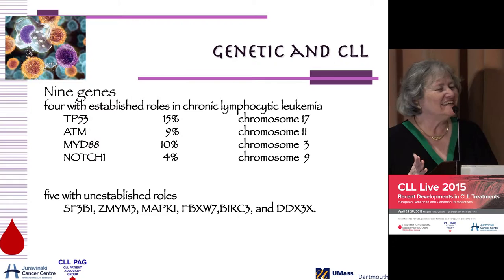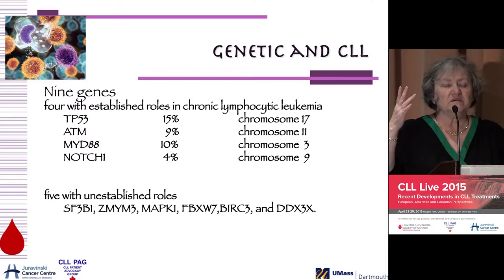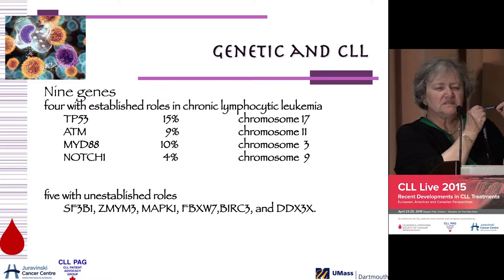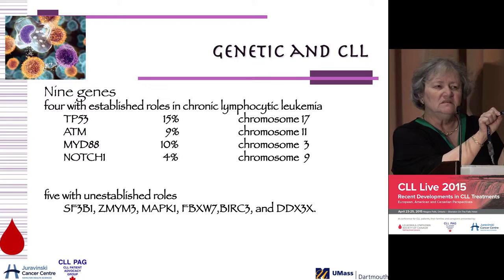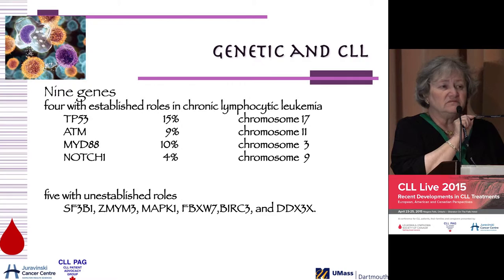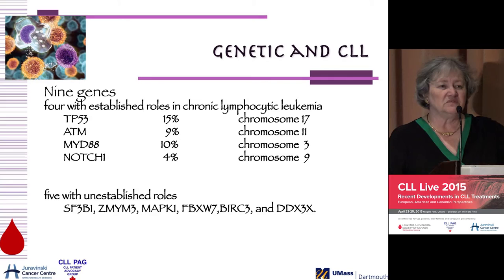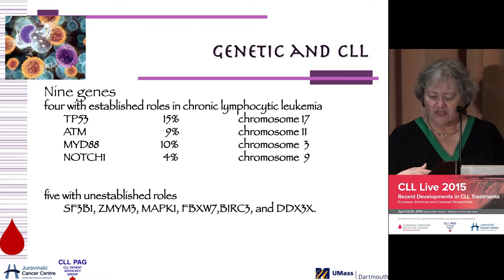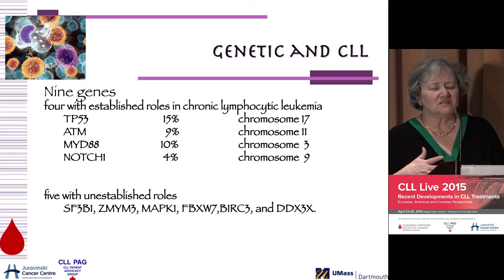Dr. Susan LeClair - Genetics and CLL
Presented at the CLL Live 2015: Recent Developments in CLL Treatments, April 24, 2015, Niagara Falls, Ontario

'Prognostic Testing'
By Susan Leclair, PhD
Chancellor Professor of Medical Laboratory Science, Department of Medical Laboratory Science, University of Massachusetts Dartmouth, Dartmouth, Massachusetts, USA
Senior Associate, University of Massachusetts Center for Molecular Diagnostics
Creator and Director, ASCLS Consumer Information Response Service